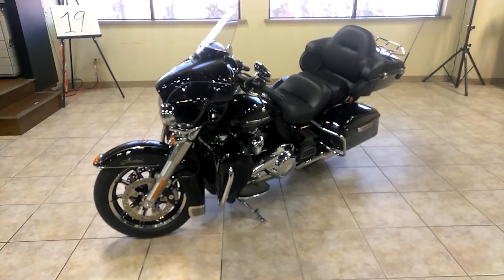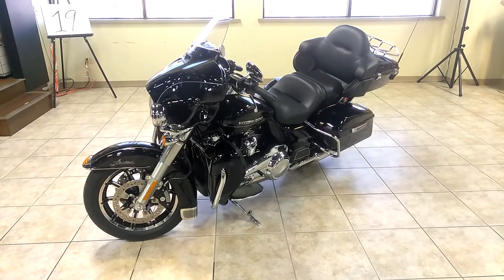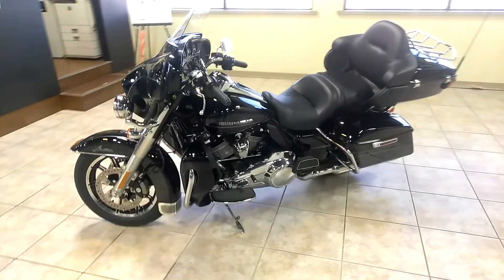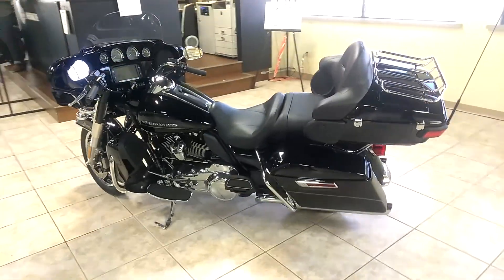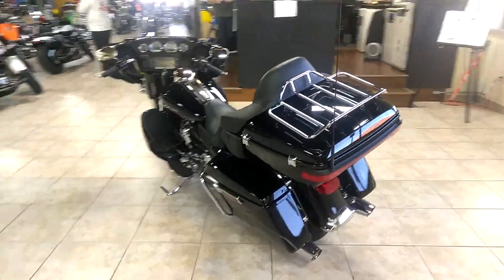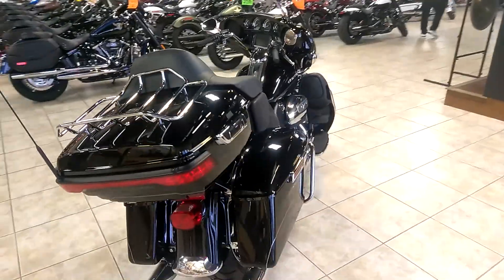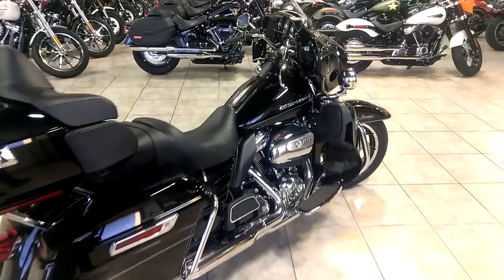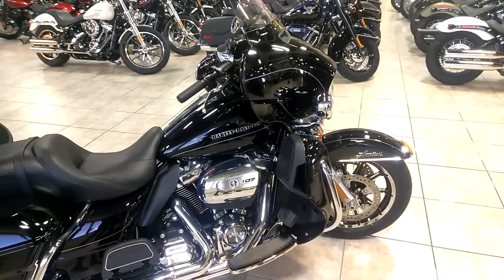2017 Ultra Limited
Vivid Black